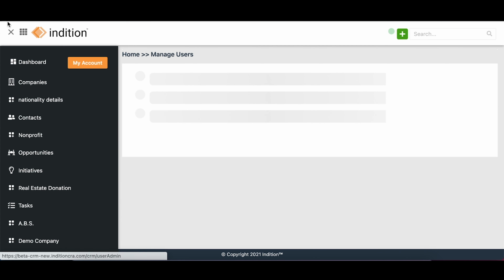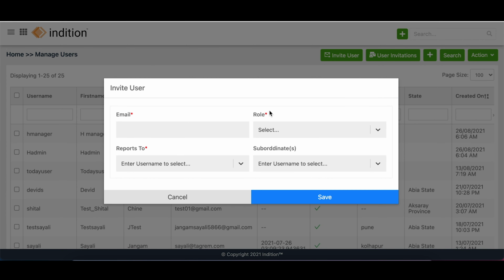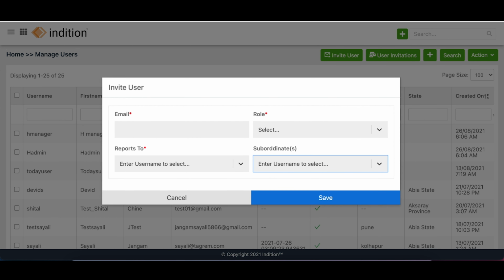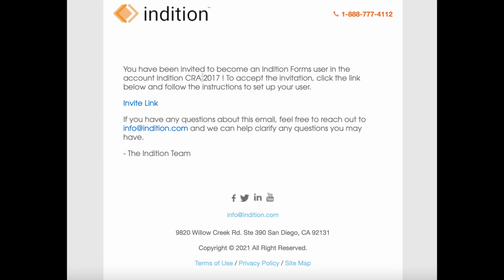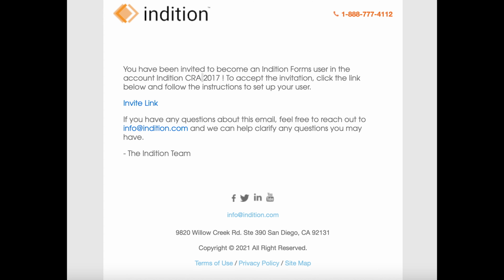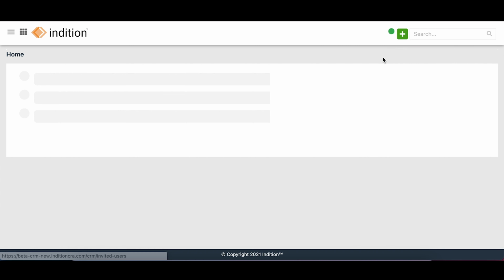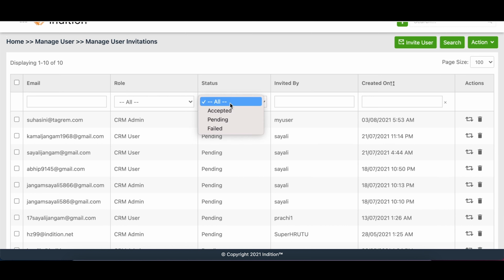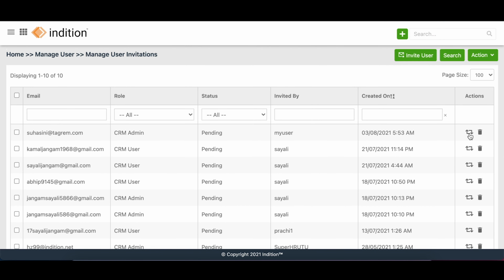Invite users to your CRM | Indition CRM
In this tutorial we show you how to invite and add users into your CRM. With this feature you are able to invite anyone to access and use your CRM with the touch of a quick email.